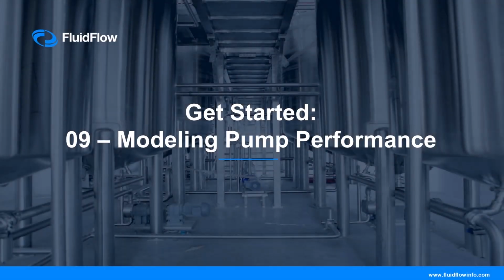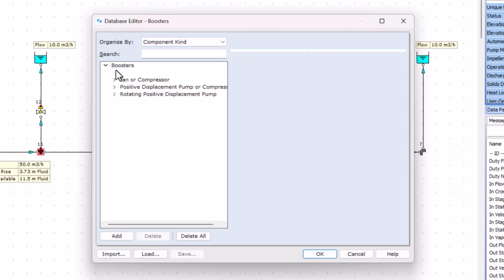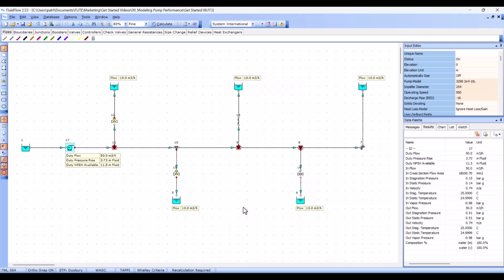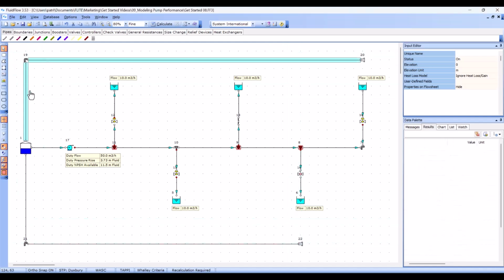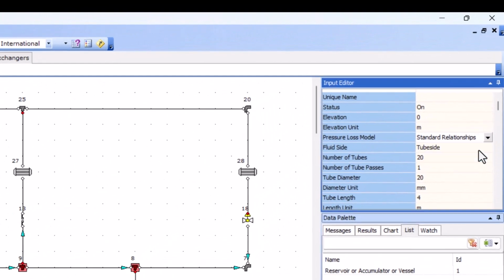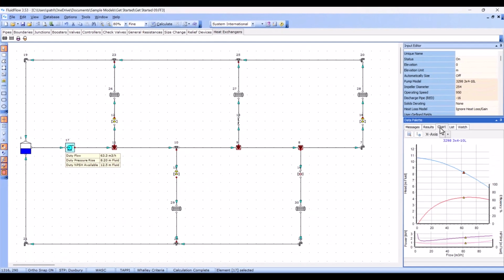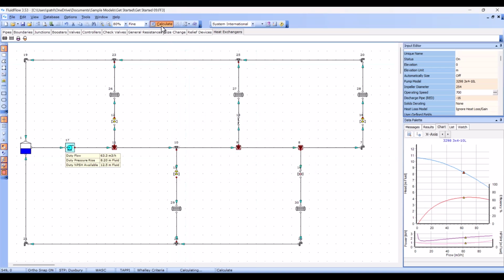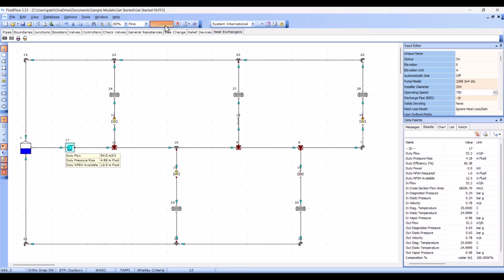FluidFlow - Modeling Pump Performance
Learn how to model real pump performance in FluidFlow by replacing an autosized pump with a pump from the database and evaluating its actual operating point on the system curve.
This tutorial covers pump database entries, capacity and efficiency curves, reservoir components, return headers, heat exchangers, pump chart analysis, and speed adjustment using affinity laws.

In this video, you'll learn:
* How to disable autosize and select a pump model from the FluidFlow database
* What data the booster database stores (capacity, efficiency, NPSH curves, speed, impeller diameter)
* How to replace pressure boundaries with reservoir tanks for circuit modeling
* How to add return headers and heat exchangers to complete a closed loop
* How to interpret the pump chart and verify the operating point relative to BEP
* How to adjust pump speed using affinity laws and recalculate performance
* How to handle warnings for valve opening limits after speed changes

00:00 Introduction — replacing autosized pump with a real model
00:19 Disabling autosize and exploring the booster database
00:50 Selecting a pump model from the database
01:15 Reintroducing flow controllers and replacing boundaries with reservoirs
01:40 Adding return headers and heat exchangers
02:30 Setting up and saving the model
02:42 Running the calculation and reviewing pump results
03:10 Analyzing the pump chart — operating point and BEP
03:30 Adjusting pump speed with affinity laws
04:05 Interpreting warnings and finalizing the model
04:14 Summary — concluding the Get Started series

FluidFlow is hydraulic modeling software that enables engineers to model real pump performance using manufacturer curves, affinity laws, and system curve analysis — trusted for accurate pump selection and evaluation.

Join the Conversation: What's your favorite FluidFlow feature? Share your thoughts or ask questions in the comments below!